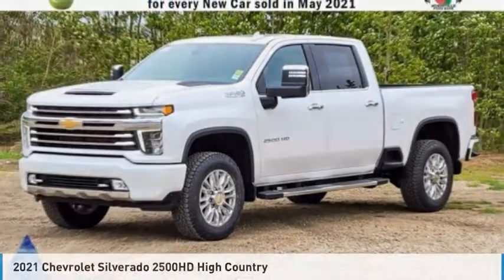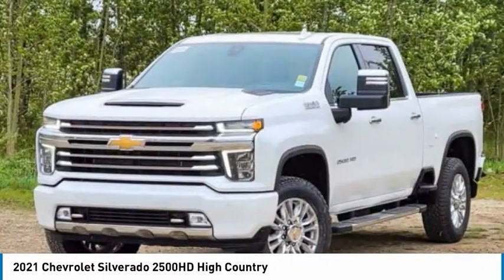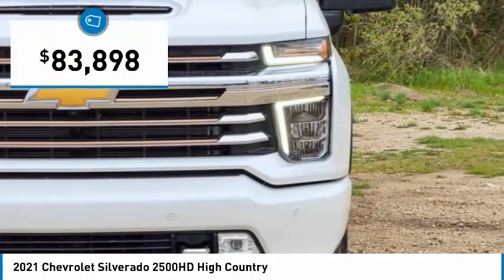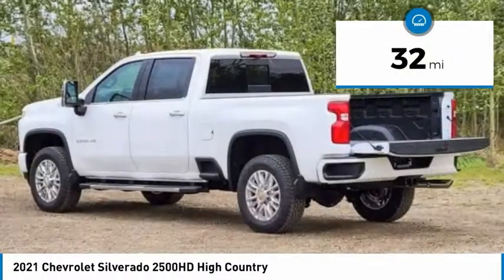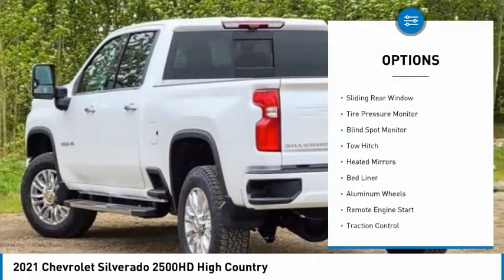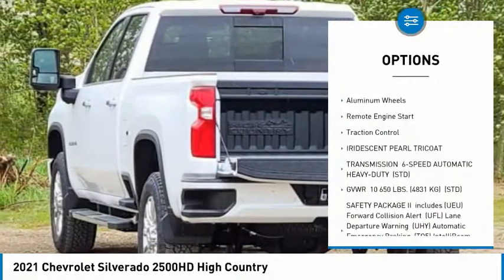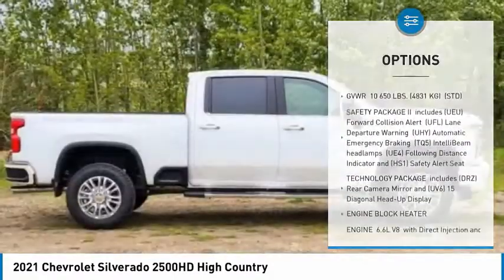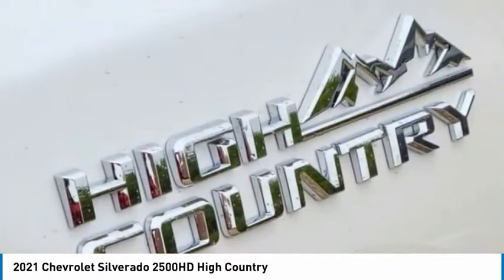2021 Chevrolet Silverado 2500HD 1T70913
2021 Chevrolet Silverado 2500HD High Country

Rear Parking Aid, Heated Steering Wheel, Satellite Radio, Seat Memory, Auxiliary Audio Input, Multi-Zone A/C, Navigation System, Keyless Start, Heated Rear Seat(s), Tire Pressure Monitor, Keyless Entry, Premium Sound System, Heated Front Seat(s), WiFi Hotspot, Satellite Radio, Universal Garage Door Opener, Smart Device Integration, Bluetooth Connection, Back-Up Camera, Bluetooth Connection, Cross-Traffic Alert, Remote Engine StartThe All-new Silverado HD brings clever thinking, a bold design, and attention to detail that you would expect from a modern Chevrolet into this heavy duty pickup. Delivering professional-grade capability you're looking for, all while providing incredible performance, enhanced trailing capabilities, and a refined HD personality.+Ron Hodgson Chevrolet Buick GMC in St Albert, Alberta is one of the last remaining family-owned and operated GM dealerships. Proudly serving and servicing Edmonton and the surrounding area for over 40 years. While shopping or servicing a vehicle you have high expectations and with our well-acknowledged staff, you will have those expectations met and exceeded, every time. All while offering you a pressure-free environment to create the most relaxing and effortless experience.